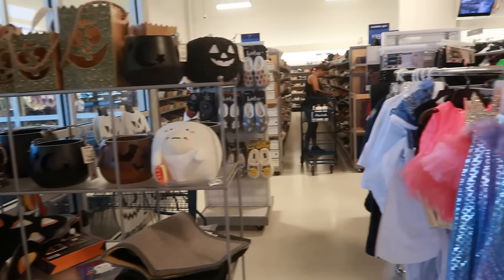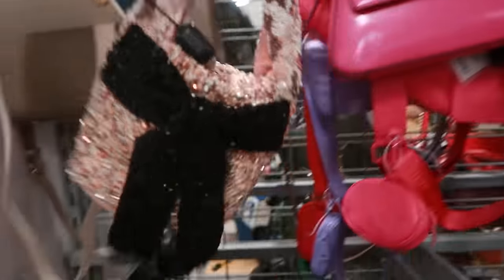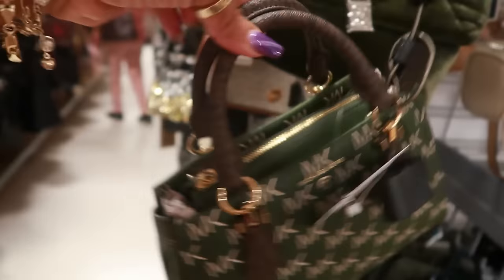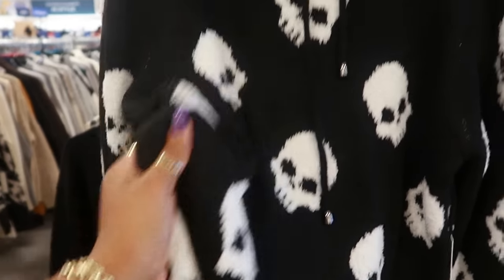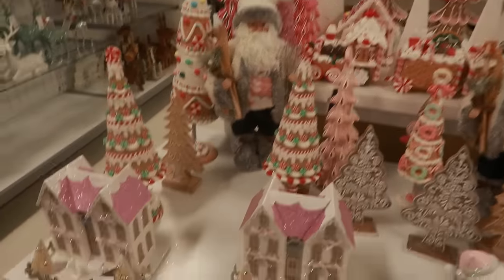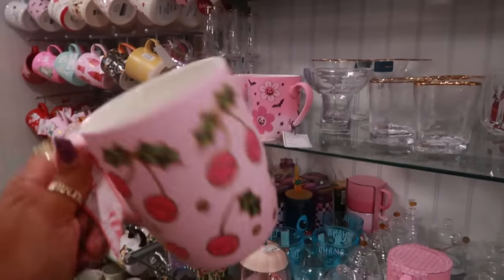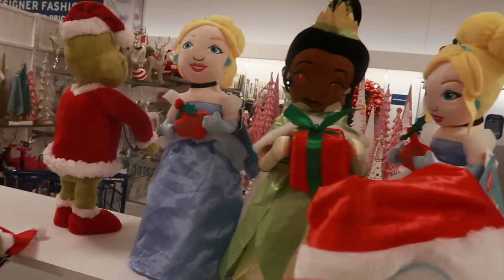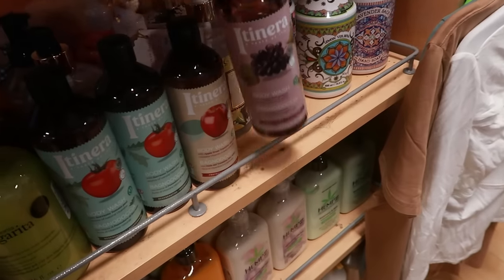MARSHALLS * NEW ARRIVALS/ PURSES/DECOR & MORE